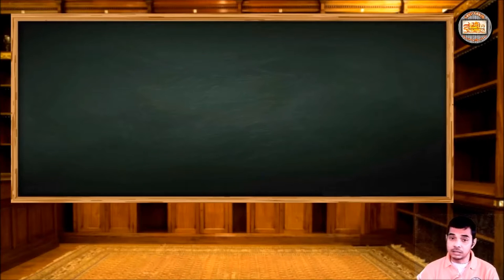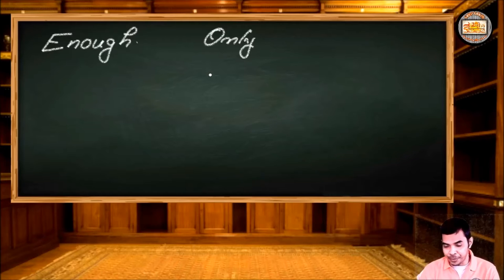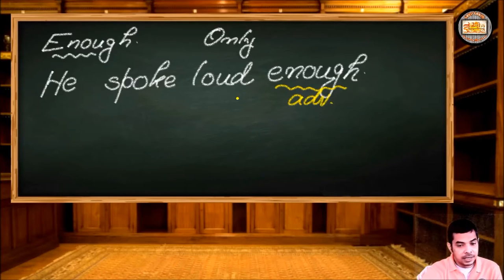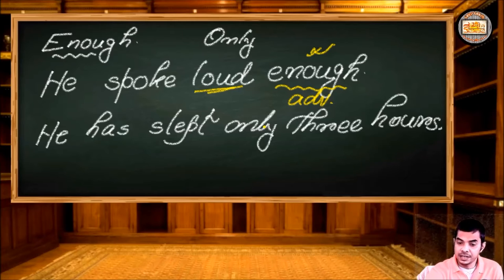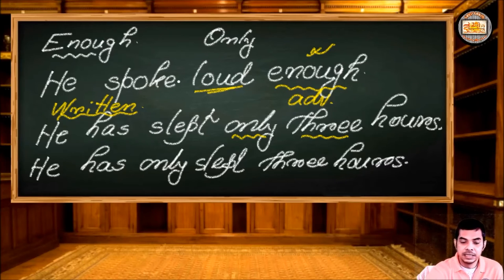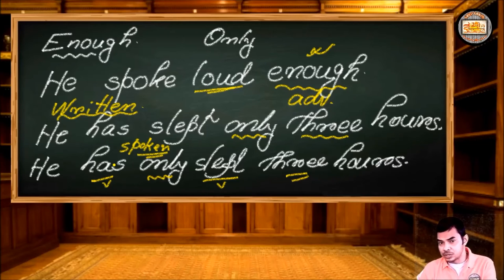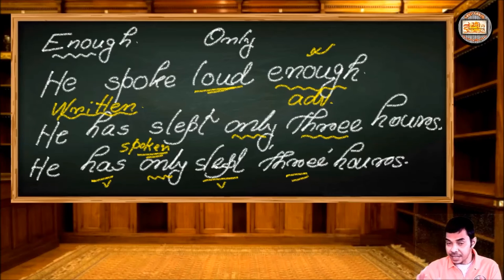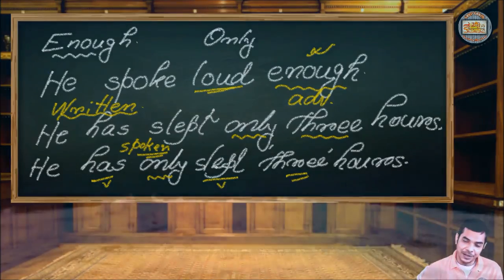Enough and Only - How to use them in a sentence??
Enough and Only
How to use these two adverbials in your sentences?